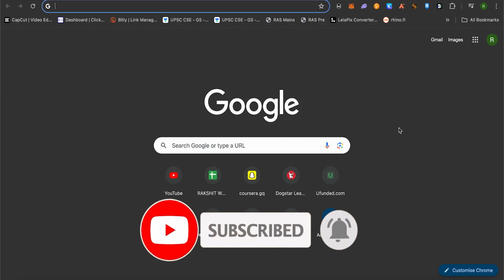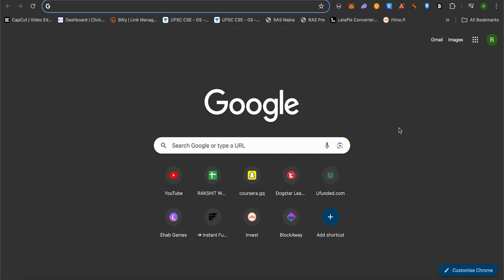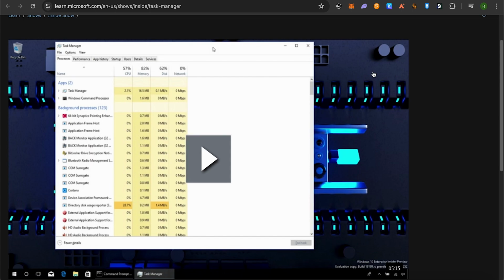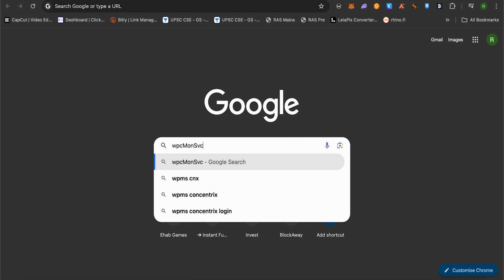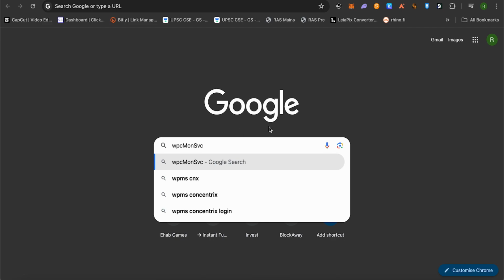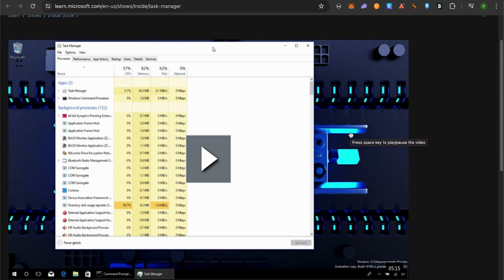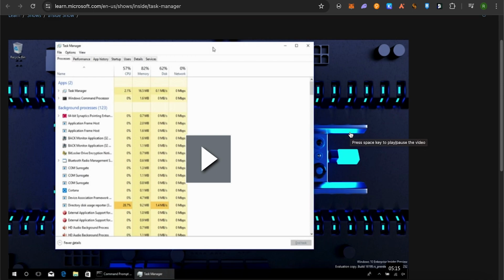How To Disable Microsoft Family Feature in 2025 (Easiest Method)